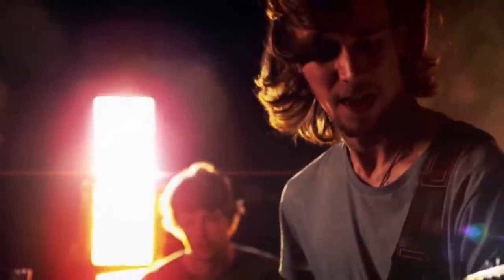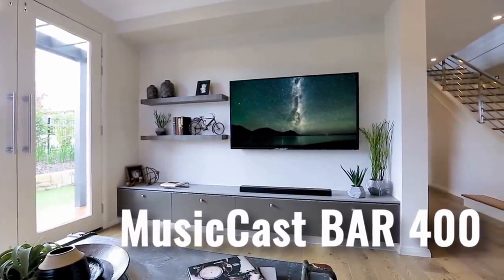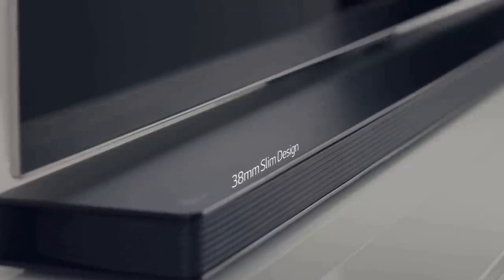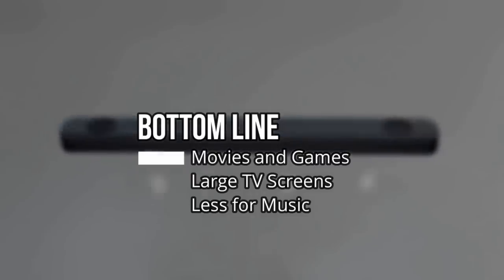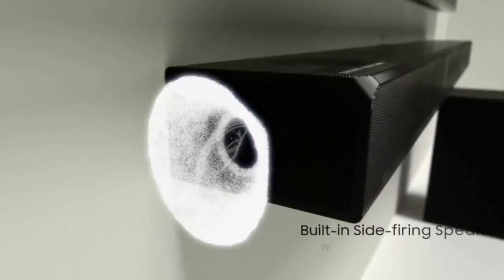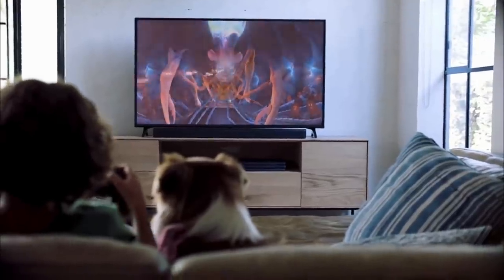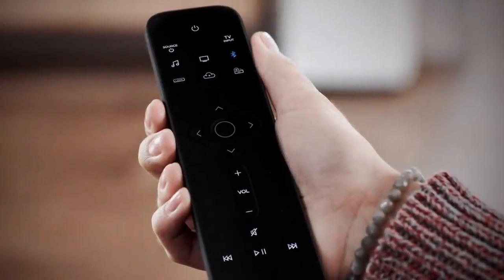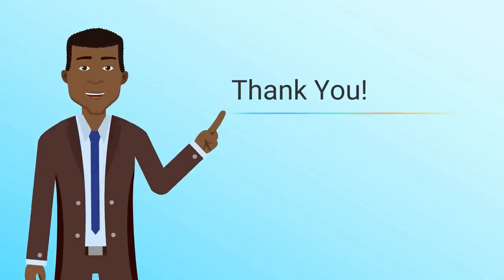Best Soundbars of 2020 | TOP Soundbar TO GET in 2020!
In this video, we tested more than 20 of the best soundbars of 2020, with varying budgets and features. Soundbars can take the muffled, thin audio that comes out of your brand new TV, and turn it into a theater-like experience and in this video you will learn everything that you need to know about the best soundbars of 2020 as well as the top soundbar to get in 2020.

Get pricing and shipping details for the HW-N950 Samsung Soundbar

Check out the newest soundbar by Bose here to learn pricing and shipping options

Check out the pricing and shipping options for the LG SK10Y soundbar on Amazon

For pricing, features and shipping of the Yamaha MusicCast BAR 400 click this